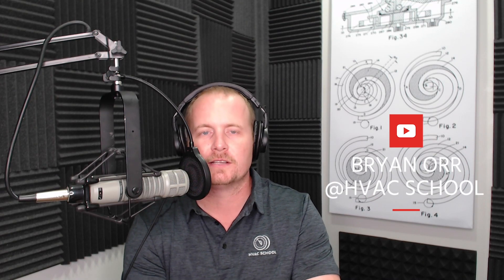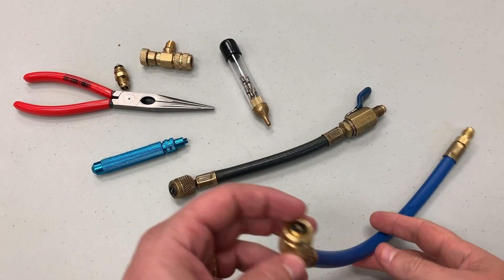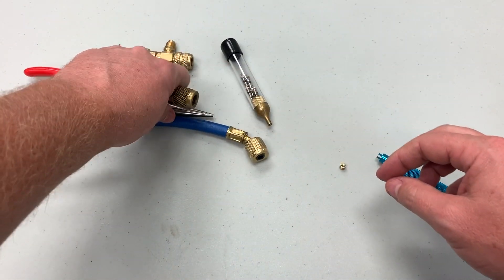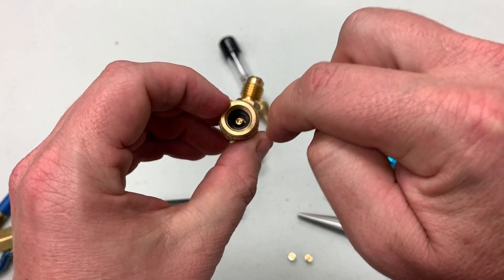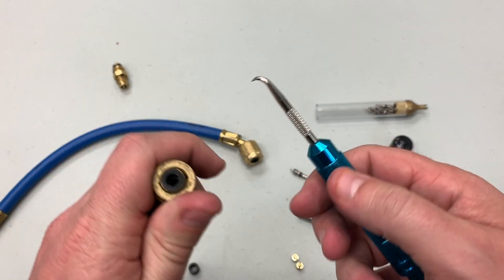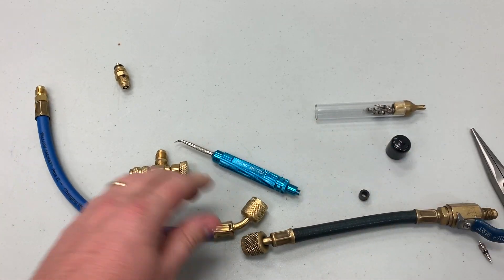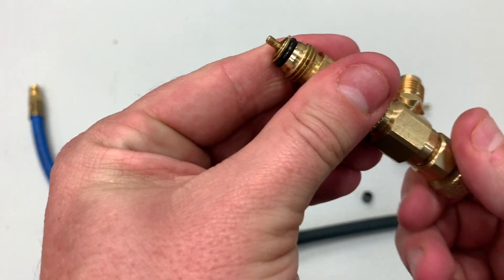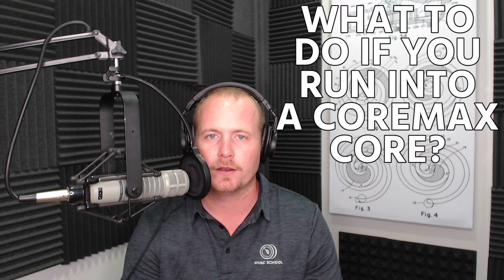Tips for Hoses, Seals & Cores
Bryan shares some of his top tips for using hoses, seals, and cores for the best possible charging, recovery, and evacuation procedures.

In many cases, beginners often forget to connect the side of the hose with the core depressor to the Schrader core, which doesn't allow them to get a good vacuum or have enough pressure for charging and recovery. Many techs also don't know that you can adjust the depth of the core depressor on the hose by rotating it with a gasket remover tool or pulling it with needle-nose pliers.

Some built-in core depressors or removers have straight ridges, and others have angled ones (like threads). Both variations will typically work with rubber seals, but you may have to use different methods to adjust them. In this case, Bryan uses the gasket remover tool on the one with angled threads and needle-nose pliers on the one with straight ridges. Although core depressors are often built into tools, you can also use a separate core depressor in a T shape. You can rotate the end opposite the core to depress the core.

Some gasket remover tools, like the one in the video, come with multiple seals and a sharp, angled pick that allow you to replace the rubber seals easily. You simply use the pick to grab the rubber seal and wiggle it out. Then, you align the new seal and press it in. After that, you force the core depressor into place with the needle-nose pliers or the gasket remover tool. A core depressor that sticks too far out can cause losses through the hoses because it depresses the core before the seal is engaged, so you will need to make sure that the depth is sufficient. The core depressor should be in as far as possible so long as it's still able to depress the core.

A Core Max core can't be removed with a typical remover because it's threaded in place. However, they have a great amount of internal volume and are great for pulling a vacuum. You just have to use a core depressor instead of a remover when working with Core Max cores.